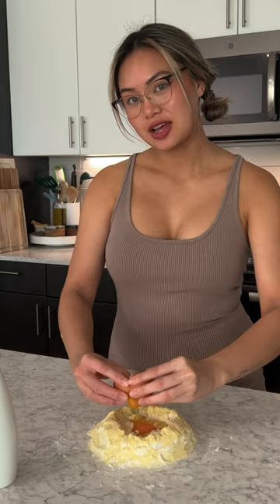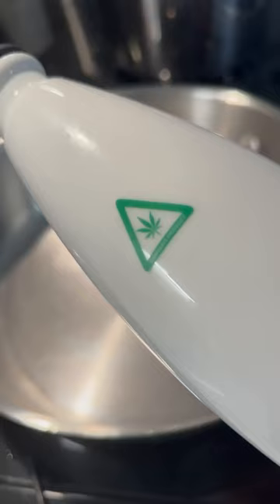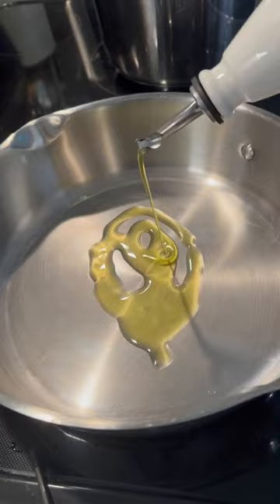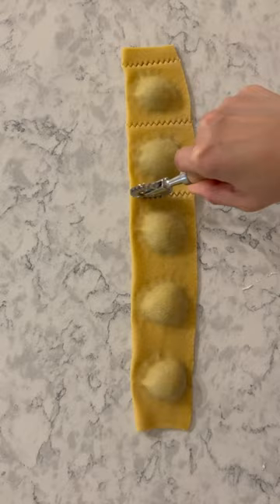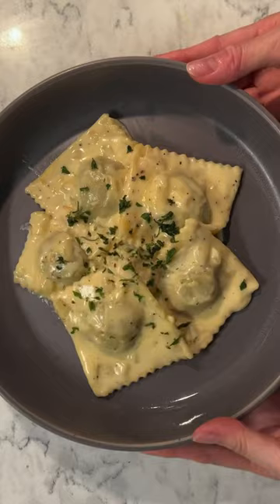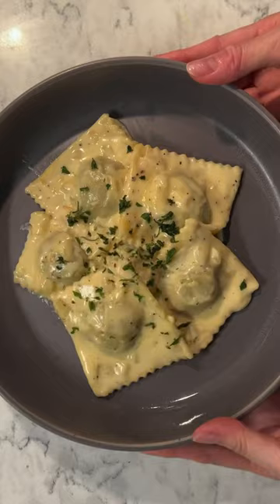Infused🍃Mushroom Miso Ravioli